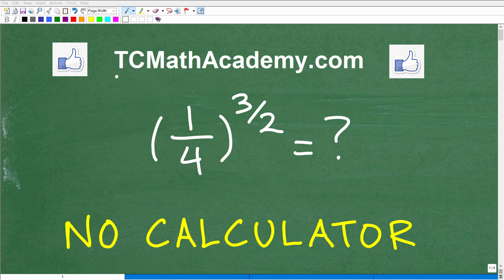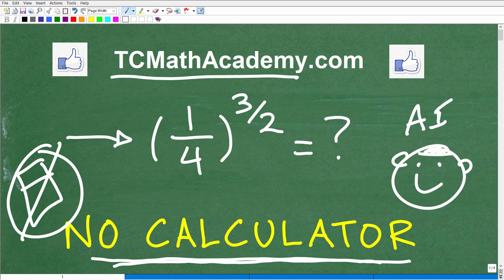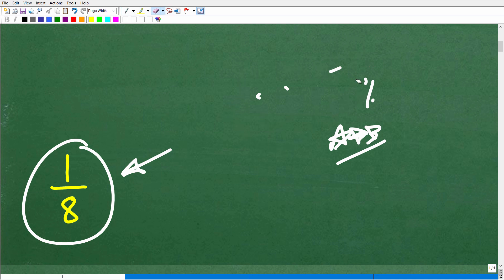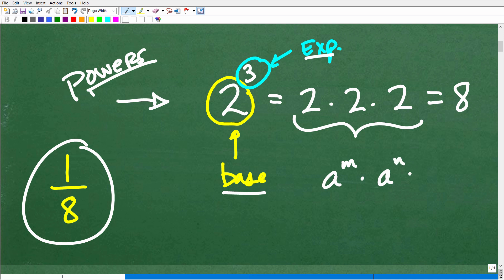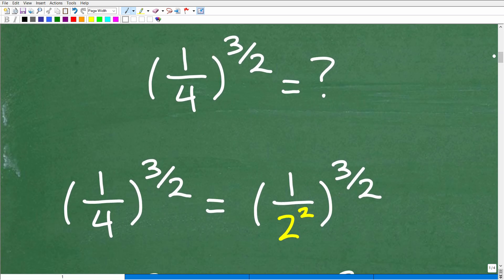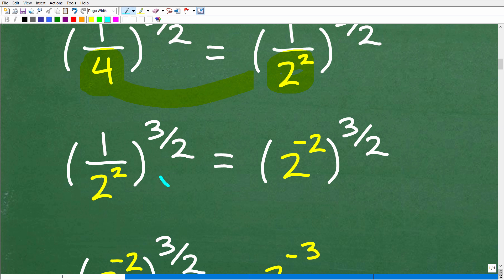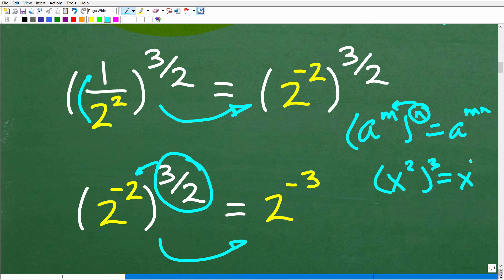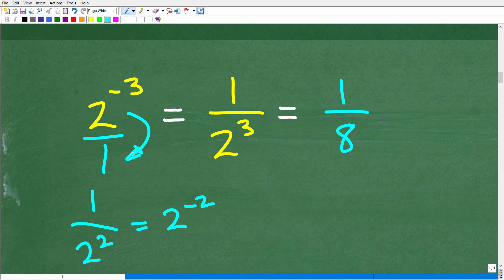What is (1/4) to the 3/2 power = ? No Calculator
How to evaluate a power with no calculator using the properties of exponents.